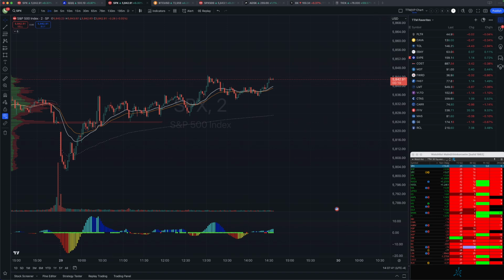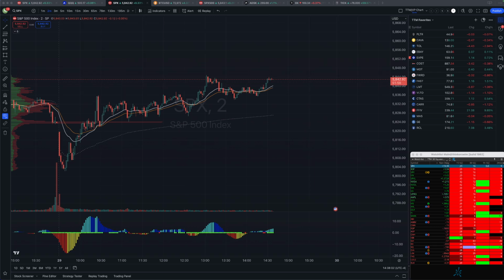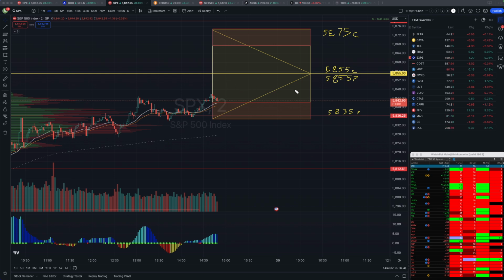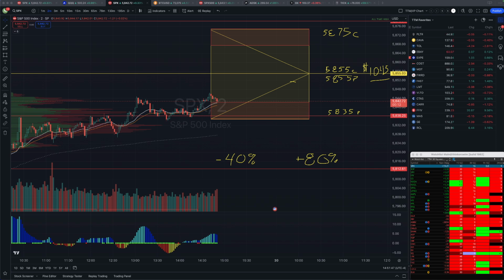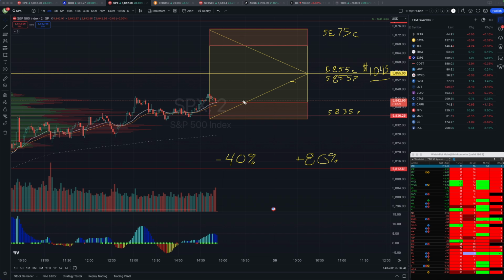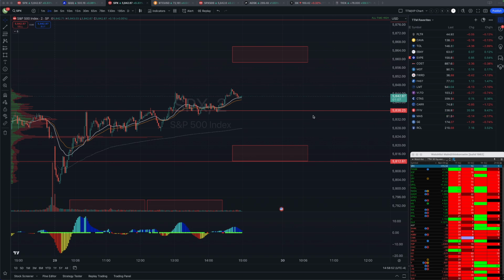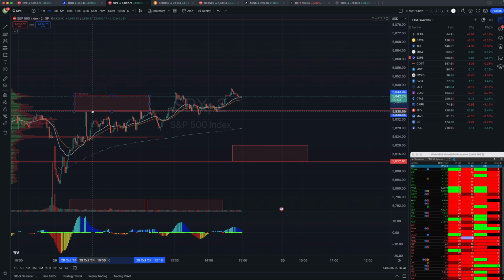Selling Premium using the Iron Butterfly to Capture THETA Decay